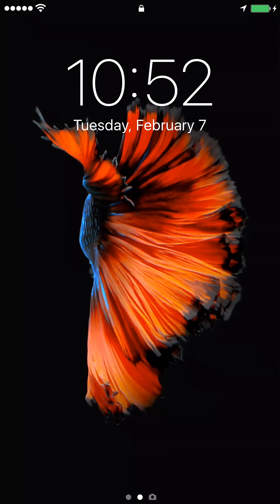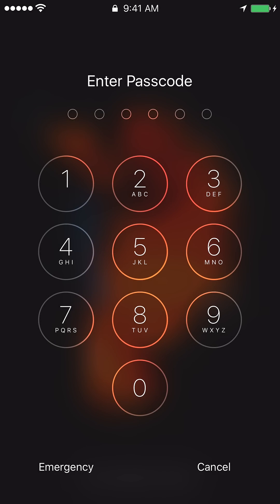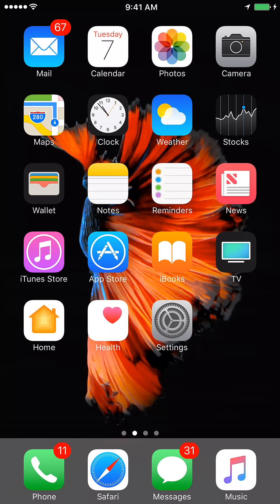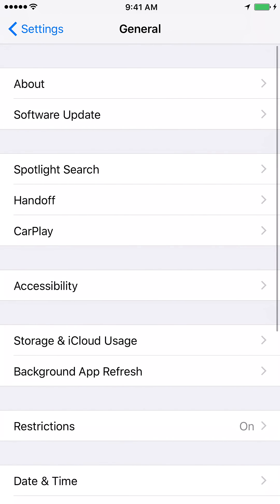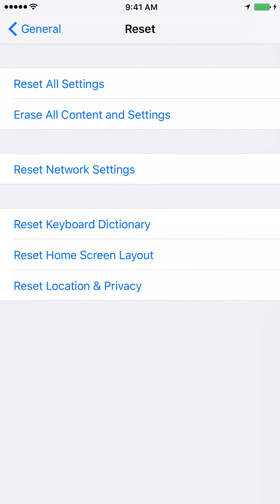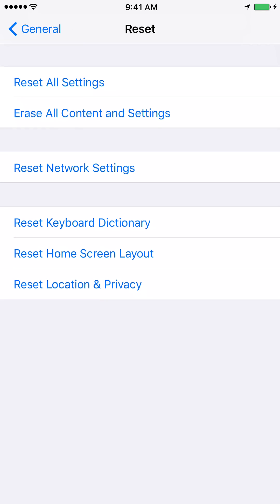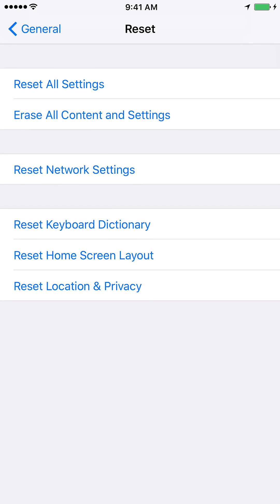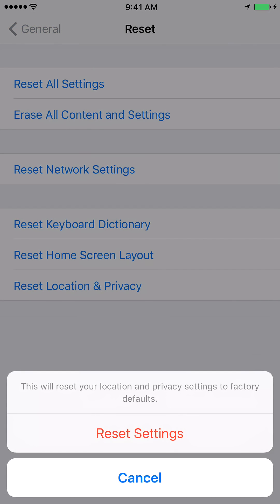Reset Location and Privacy Settings on iPhone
In this video, we're going to show you how to reset your iPhone's location and privacy settings.